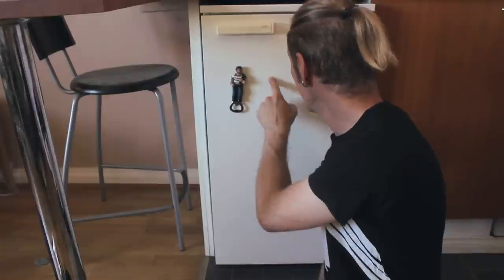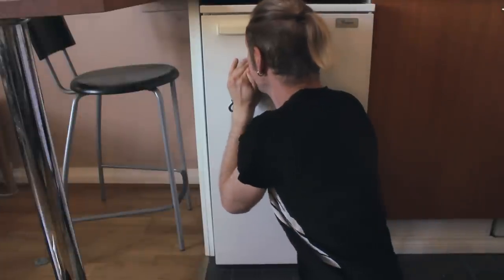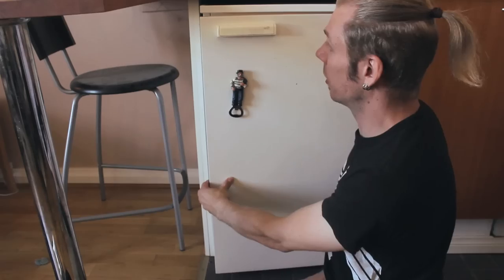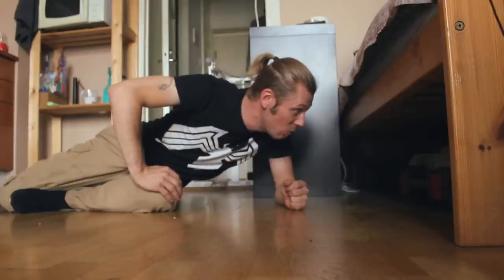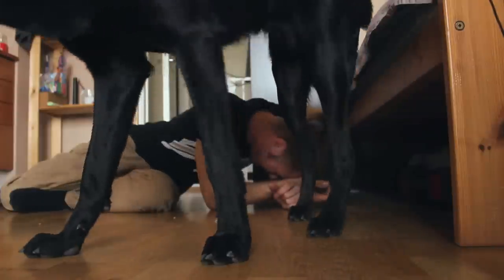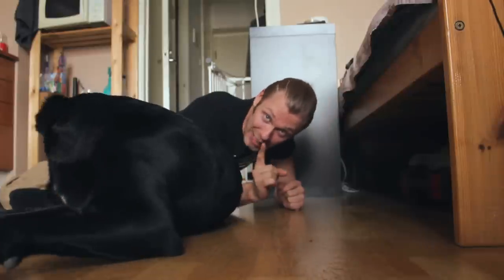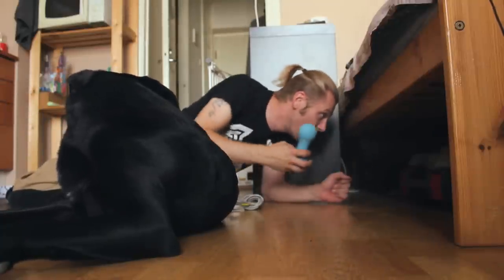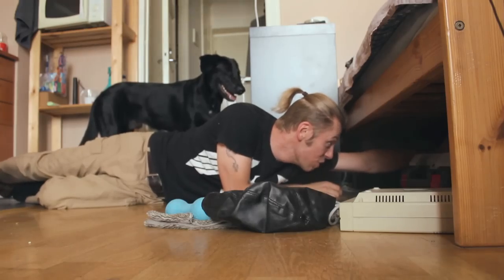Bazooka Vlog #9 EXPLORE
Is an apartment messy OR exiting?? ..ok is messy..  Still, exploring your mess can turn up some interesting things.